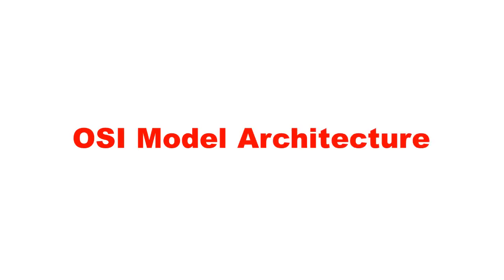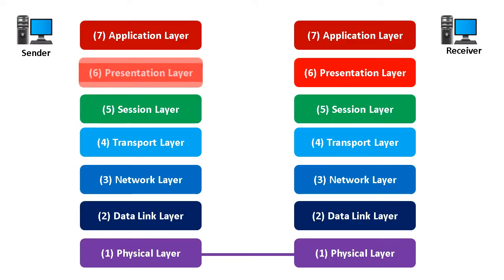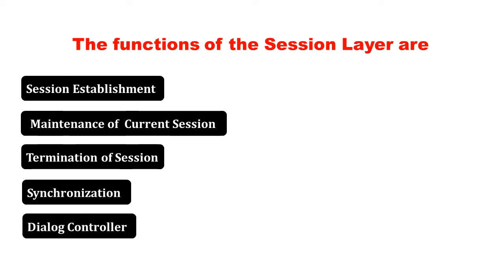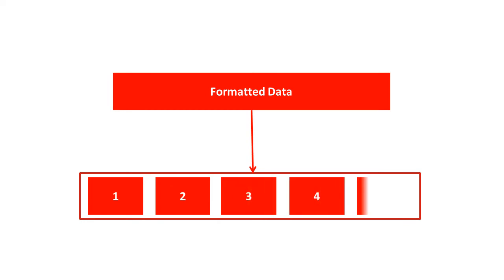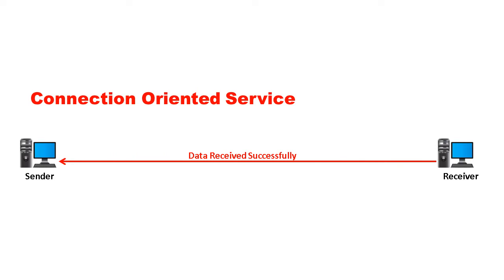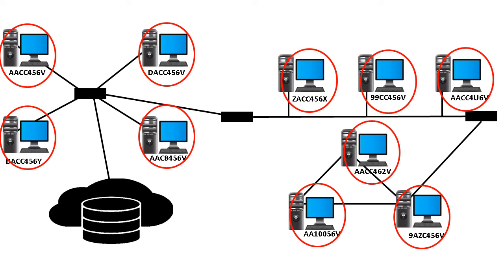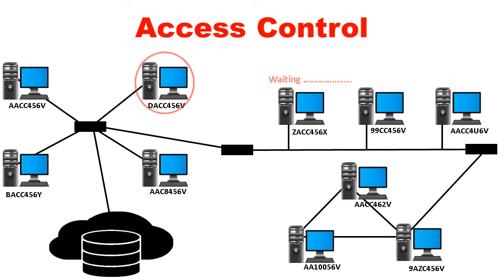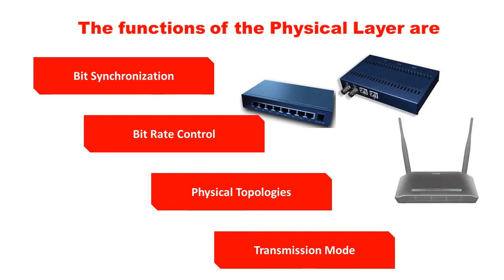#7 Layers of OSI Model [OSI Model Layers in Computer Network] [OSI Model Layers and their Functions]